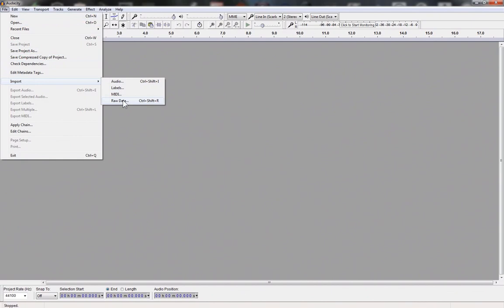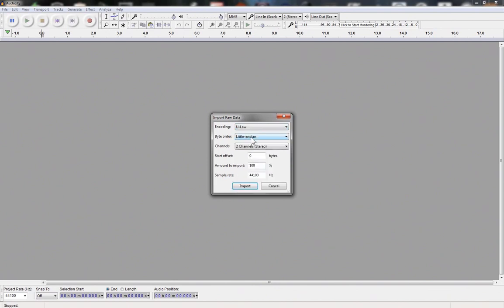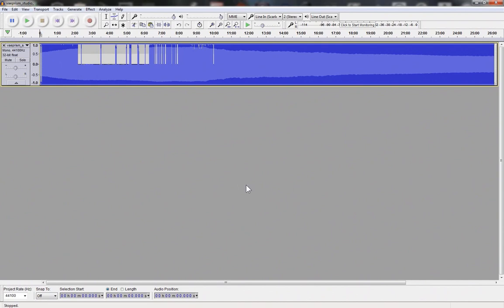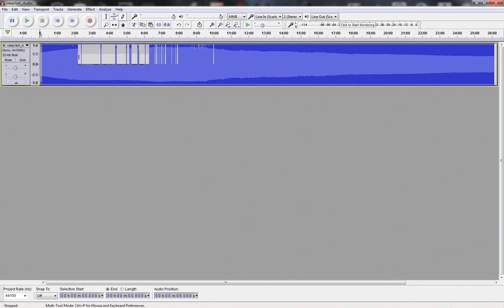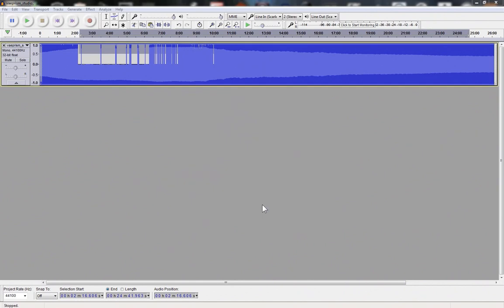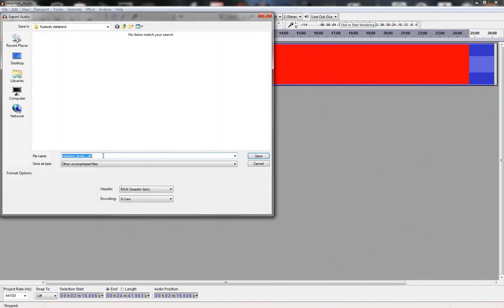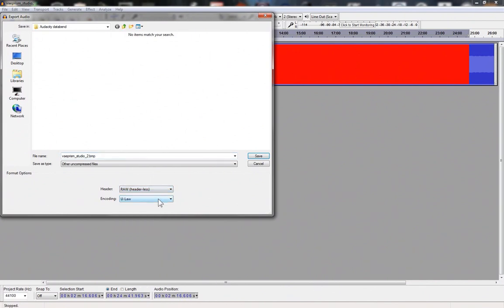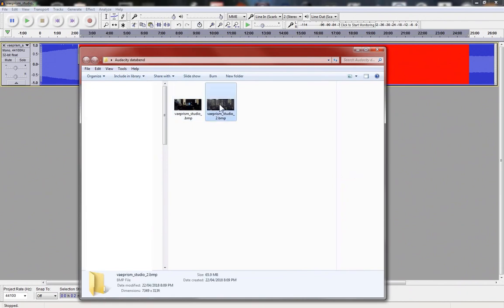Databending in Audacity - glitch art tutorial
Glitch art tutorial on databending in Audacity using images. in this example I used a bitmap image.

Note this glitch art tutorial is on windows, however the same databending process can be achieved on other platforms.

If you require importing .raw into image editing software (such as photoshop) use the following formula to calculate the image dimesnions (credit for formula: Rob Mac):

1:1 Width/Height:
√(Byte file size ÷ 3)

ie: 3000 byte file
3000 ÷ 3 = 1000
√1000 = 100
100 x 100 RGB Image.

4:3 Width/Height:
[√(Byte file size ÷ 3) x (4/3)]
[√(Byte file size ÷ 3) x (3/4)]

Background music is by Vaeprism.